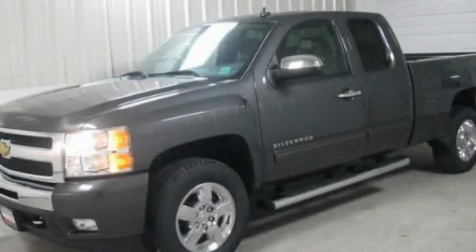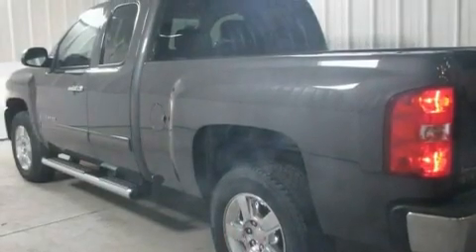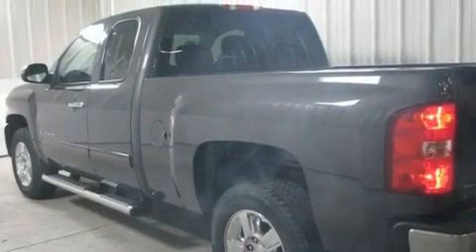2011 Chevrolet Silverado 1500 Beardstown IL 62618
Year : 2011

 Make : Chevrolet

 Model : Silverado 1500

 Engine : VORTEC 5.3L VARIABLE VALVE TIMING V8 SFI FLEXFUEL

 Trans . : Automatic

 Exterior : Other

 Miles : 18

 Stock : L342

 Jennings Beardstown

 http://

 716 March Street

 2011 Chevrolet Silverado 1500 Beardstown IL